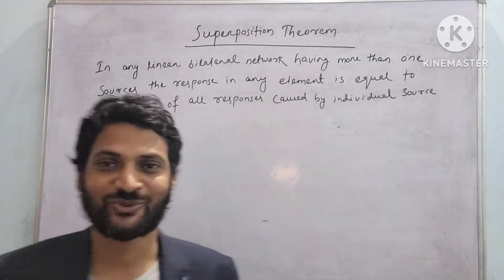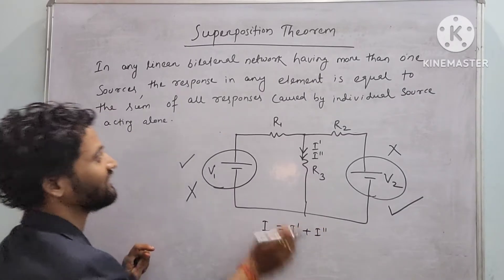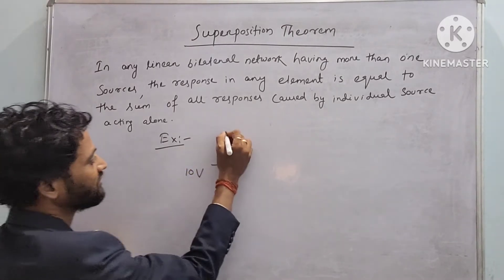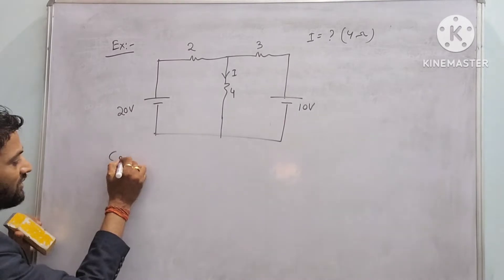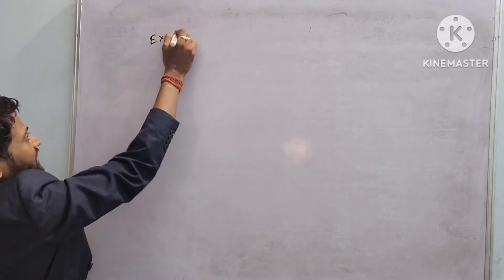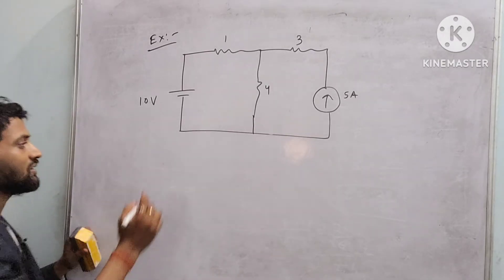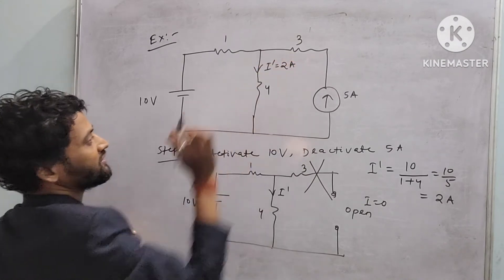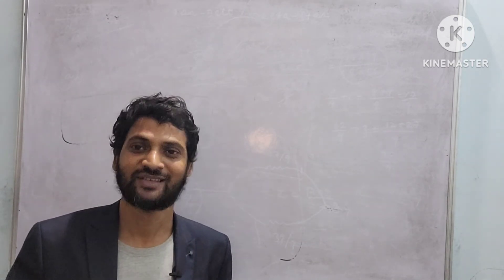Superposition Theorem in DC Circuits - Basic Electrical Engineering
Unlock the power of the Superposition Theorem in DC circuits with Love U Science's Basic Electrical Engineering tutorial. This video provides a clear explanation of how to use the Superposition Theorem to simplify complex electrical networks, making it a vital tool for electrical engineers and enthusiasts. Join us to master this essential concept in electrical engineering. 📝 Title -

🎞️ This video contains:

✨ Chapters:-